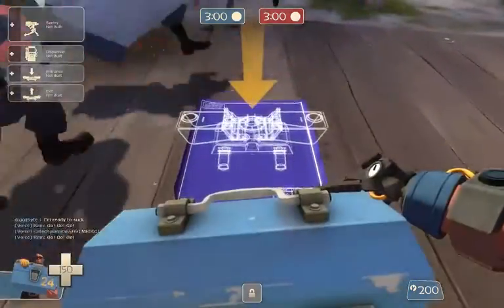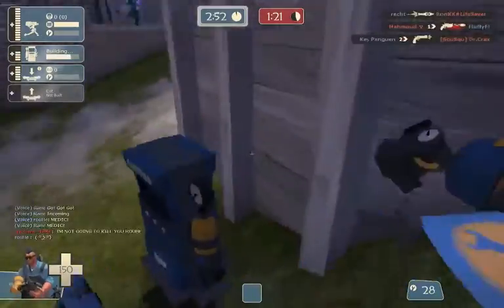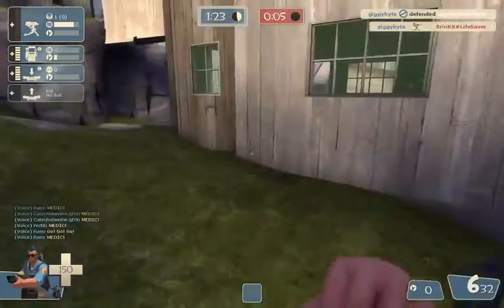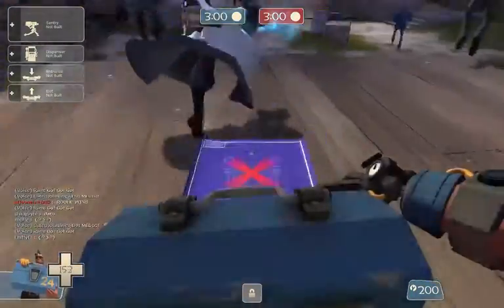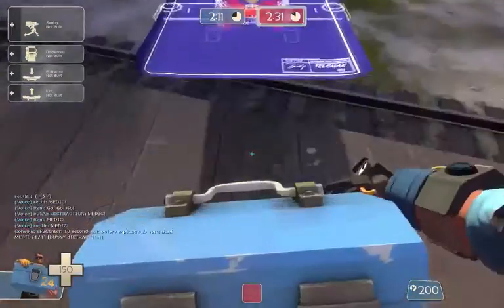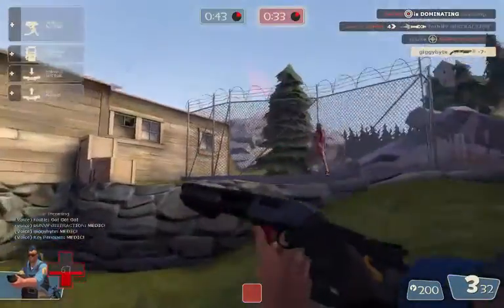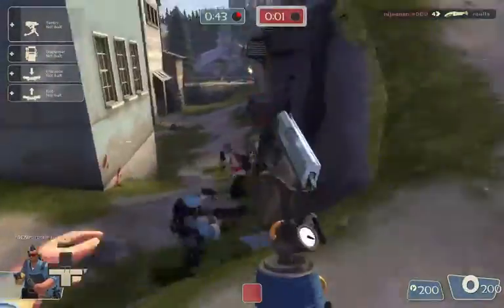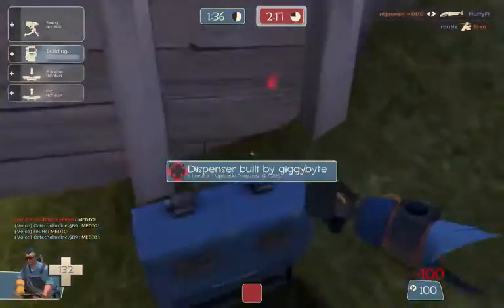Engineer Demo Review: GiggyByte koth_viaduct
Can do more of these if people are interested.